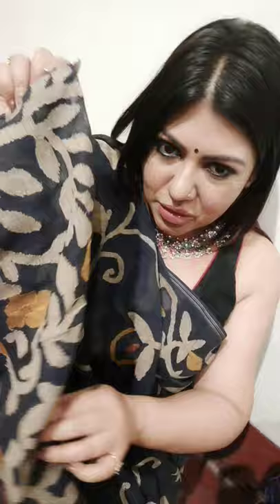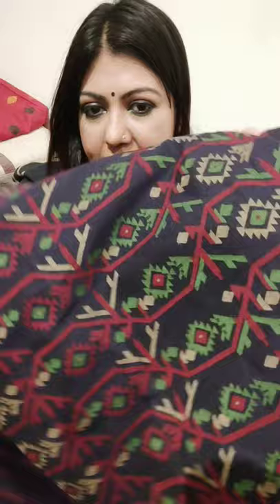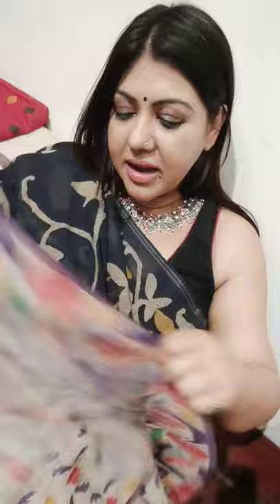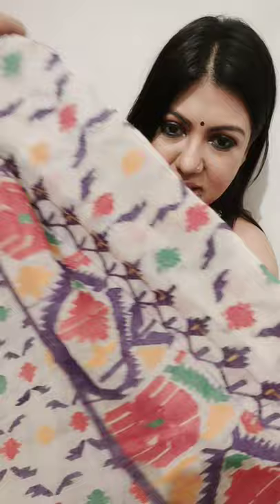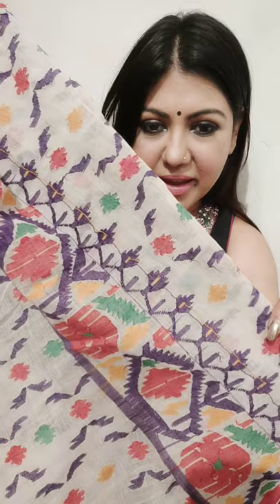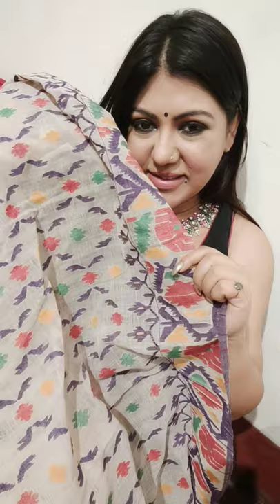A few facts about JAMDANI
Clearing a few basic misconceptions on jamdani wrave and varieties.